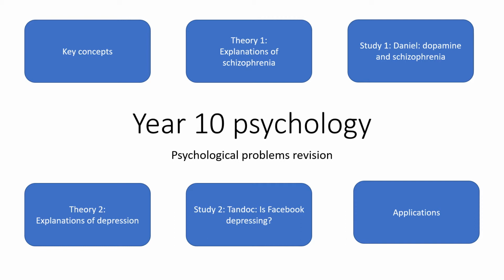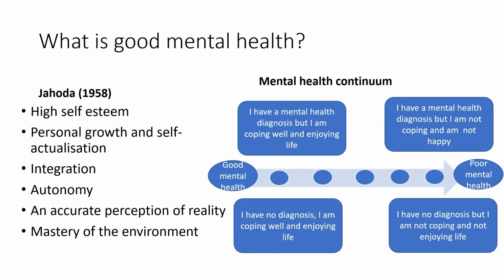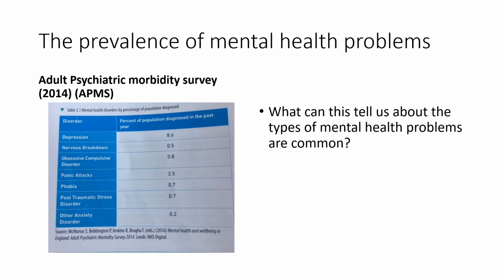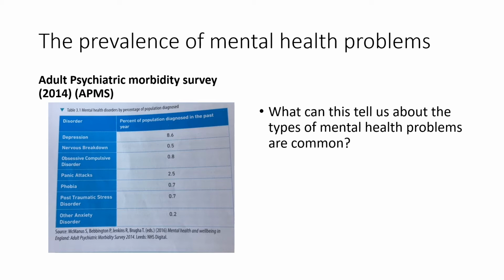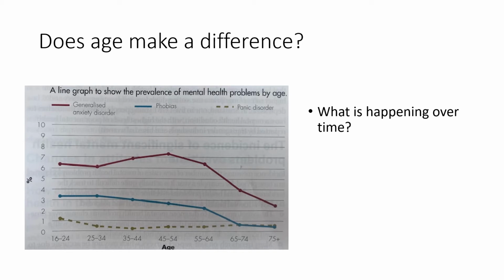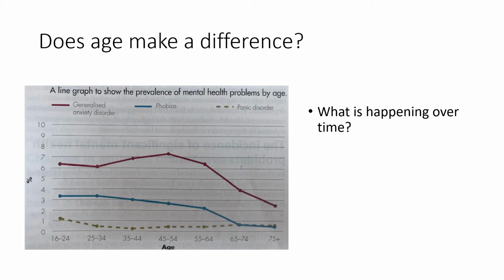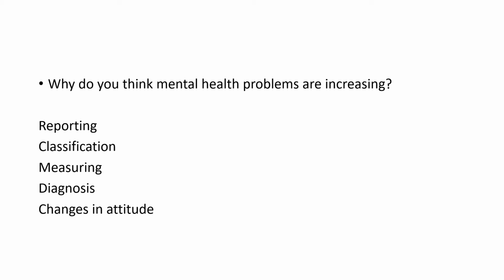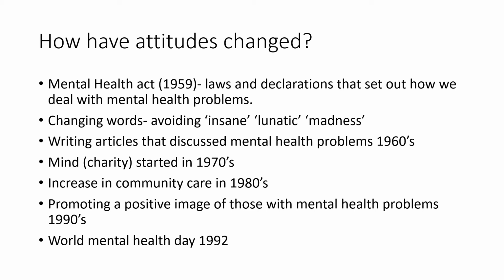Key concepts of psychological problems- OCR GCSE Psychology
a revision video covering the key concepts of the OCR GCSE psych spec for the psychological problems section
Covering definitions of psych problems, how they are measured and how they have changed over time.